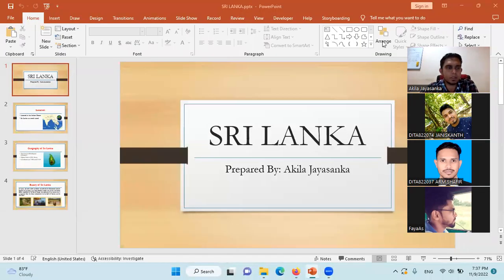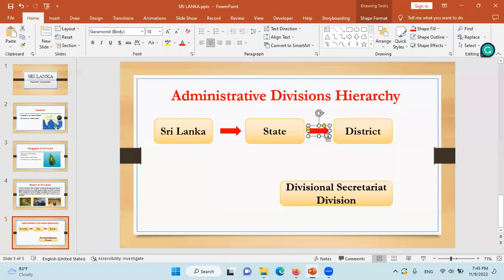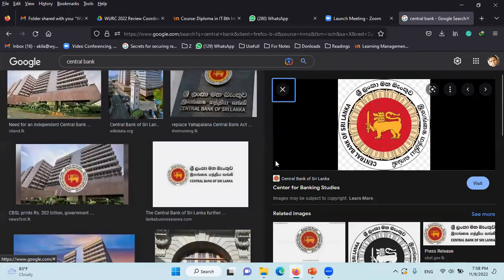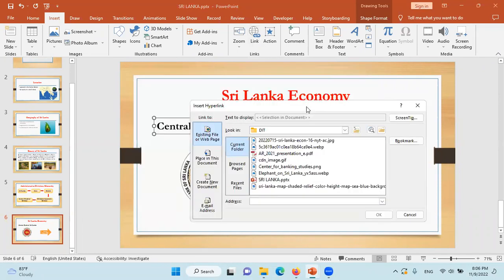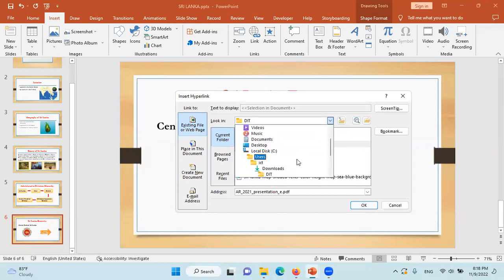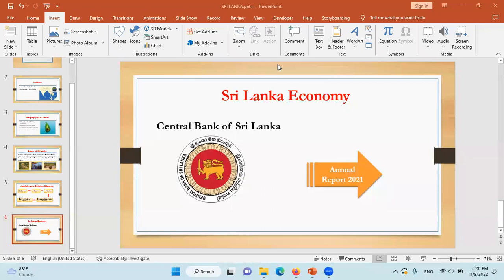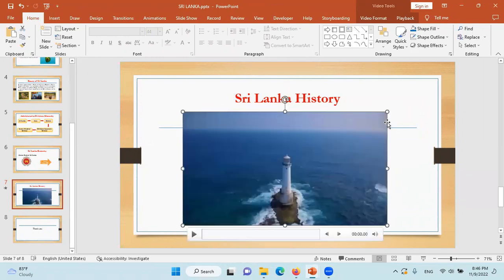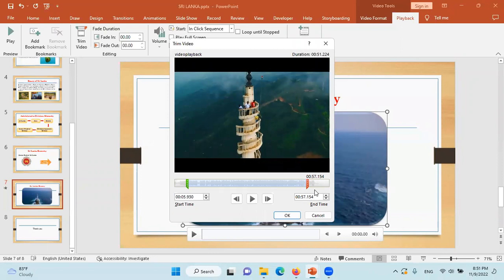DIT 08 - MS PowerPoint - 09-11-2022-Lesson 02